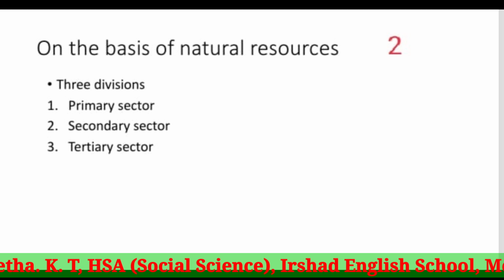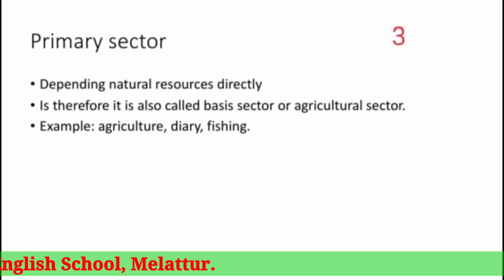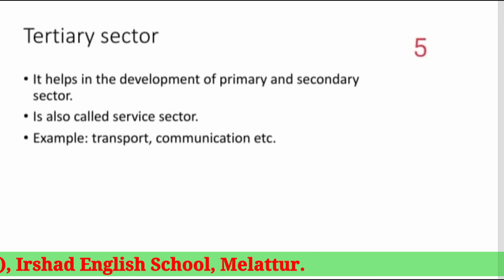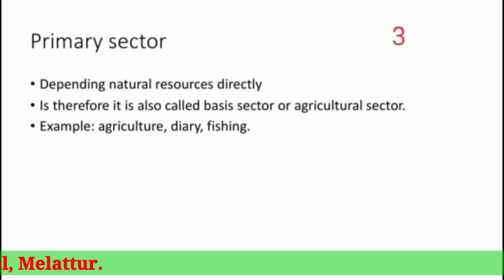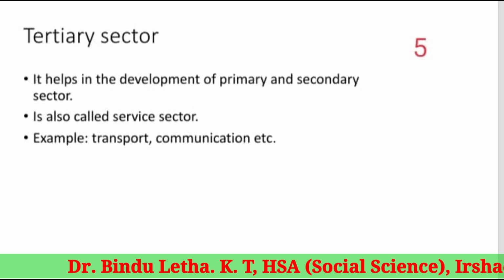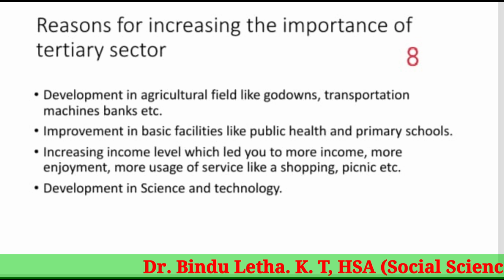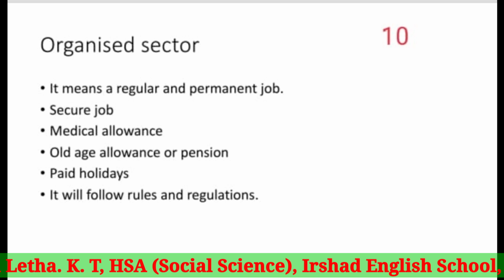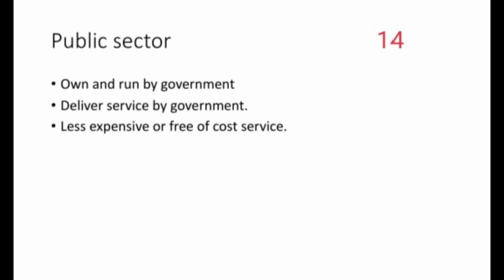of Indian Economy#Economics#Social Science#CBSE#Class.10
Evabin Creations